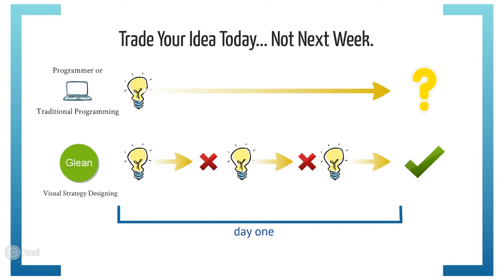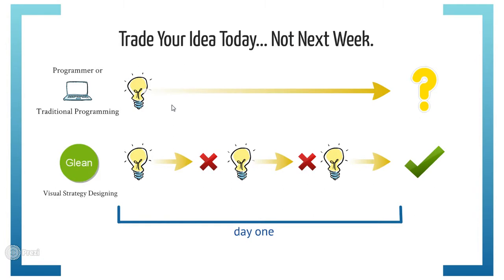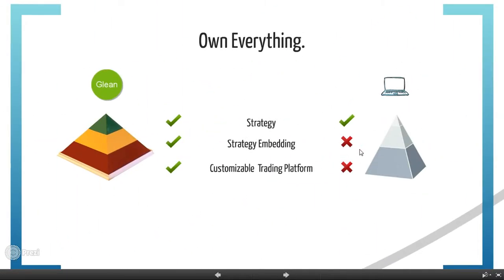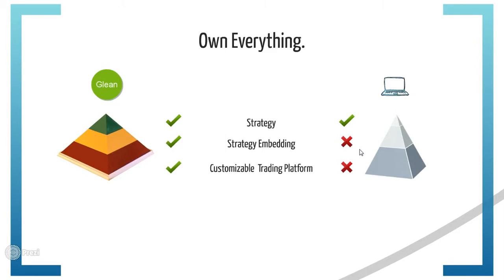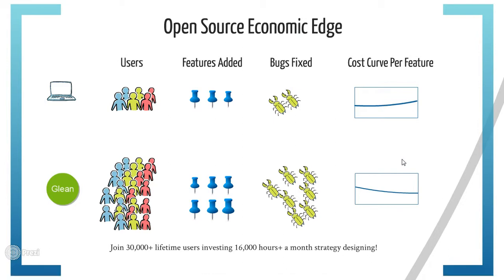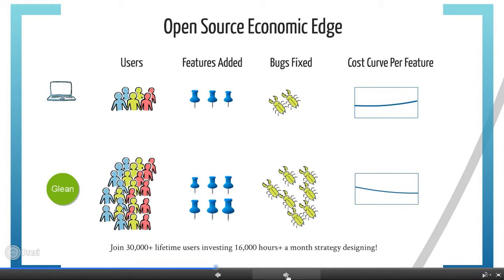Glean 4 - Advanced Algorithms + No Programming